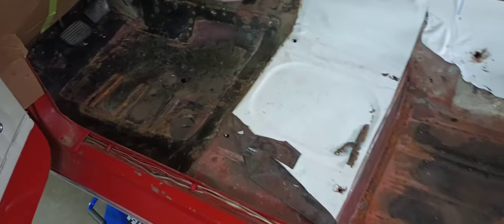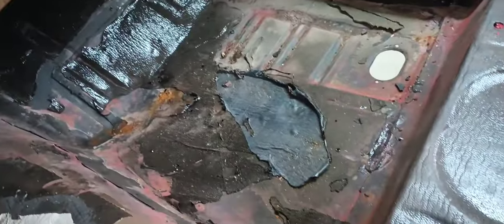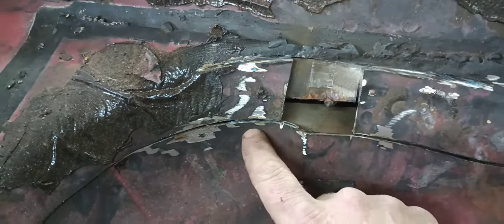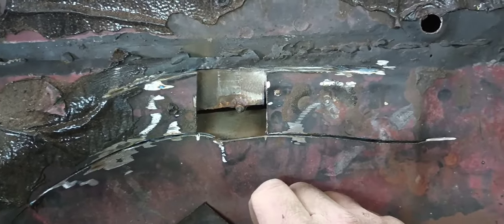Hacked 1965 Ford Mustang: Removing The Boogered-in Floors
Thanks for watching please take a moment to like this video and comment below 👇 it helps these videos grow. and I appreciate it if you would subscribe it helps my channel to grow ✓